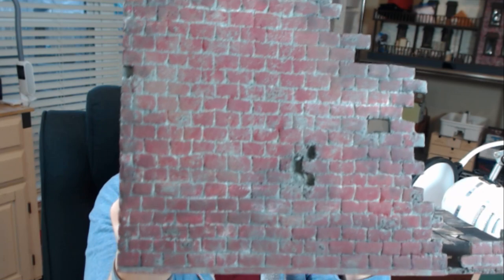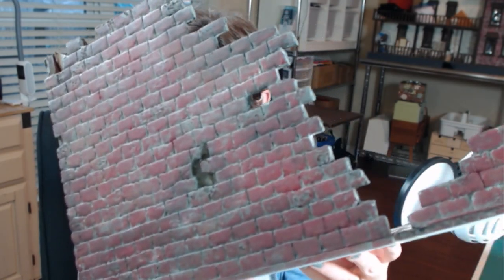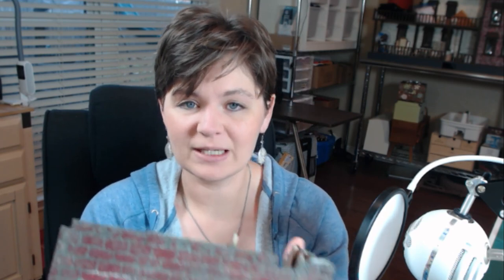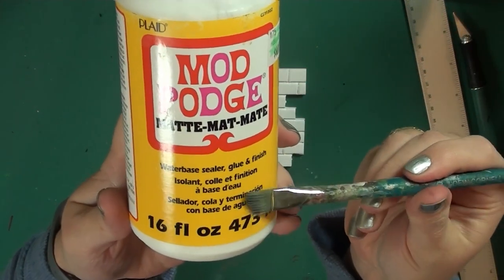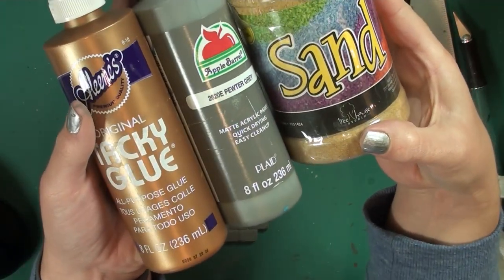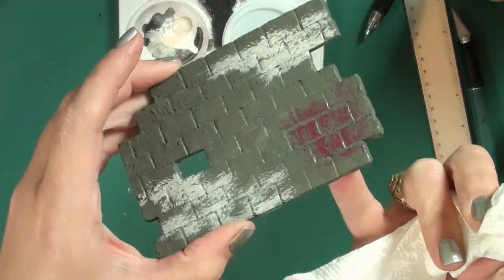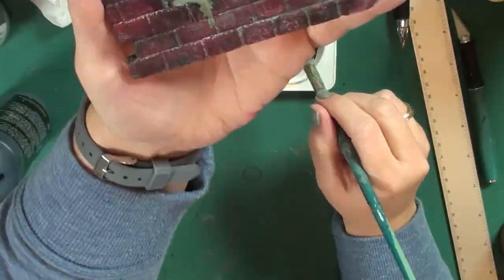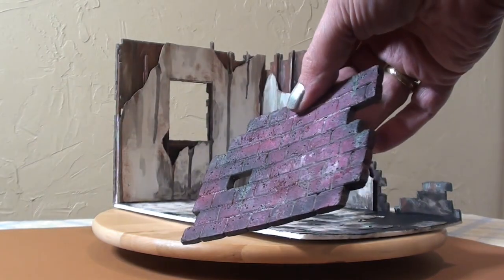Abandoned Coffee Shop 1: BRICK TUTORIAL and Project Intro!!!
Follow along as I start a brand new Project!!!

Social Media Info:
YOUTUBE LIVE STEAM: 1st Wed each month @ 10am (TX Time)